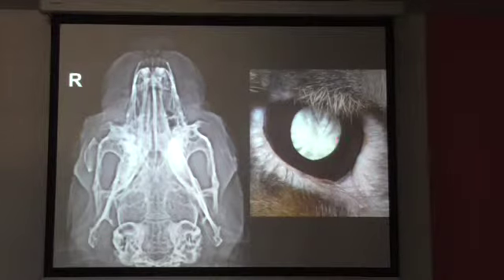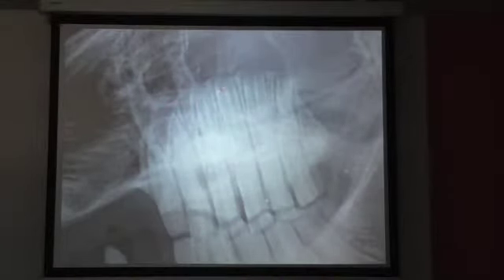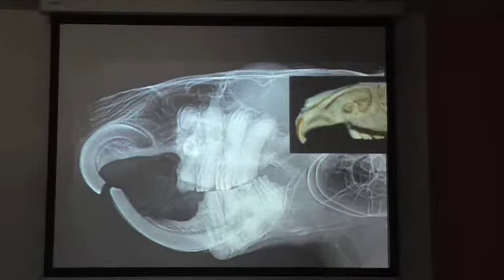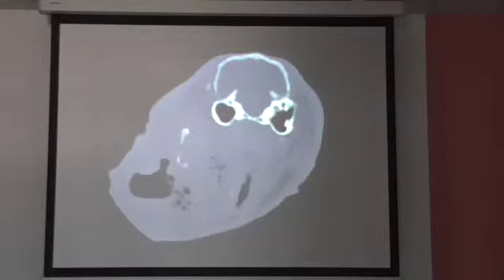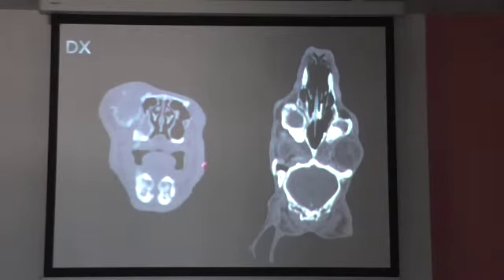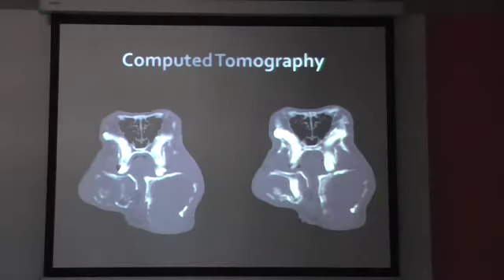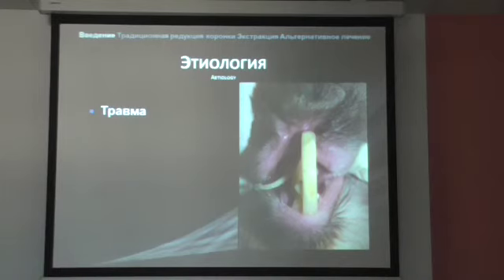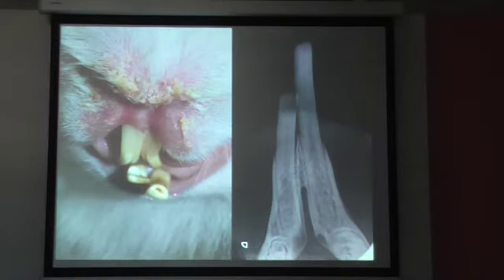Стоматология Кроликов 12